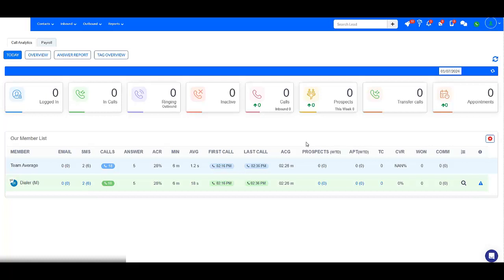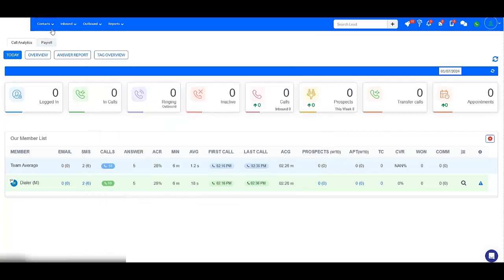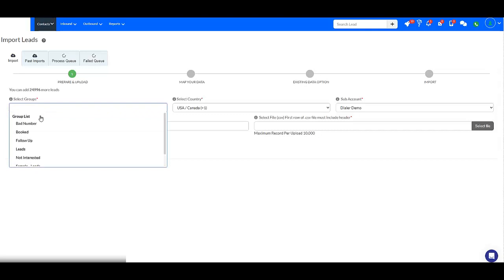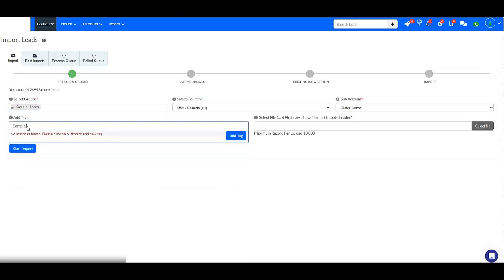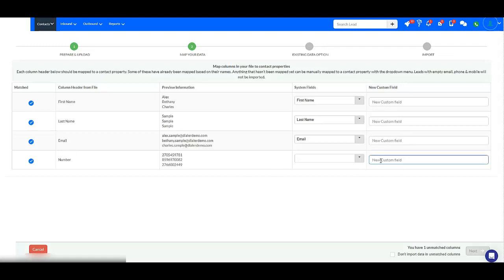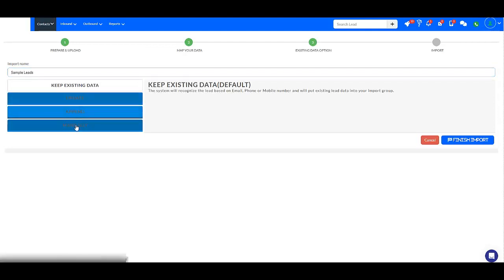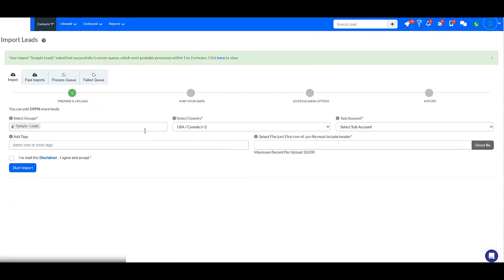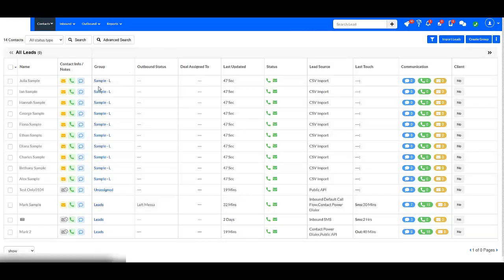Quick Start Training Importing Leads Video 7 final